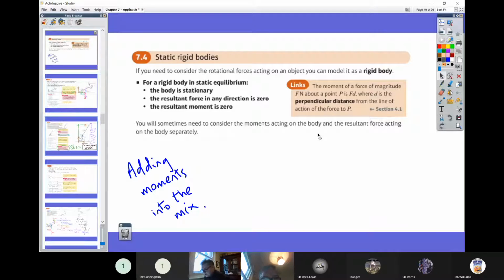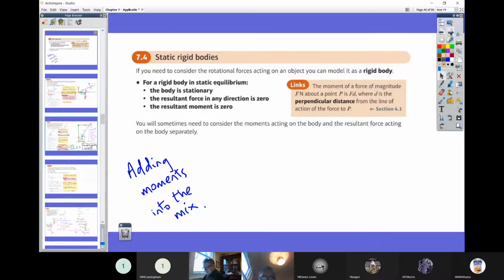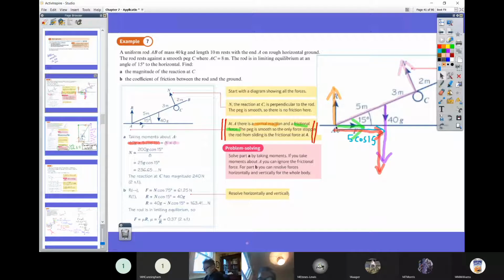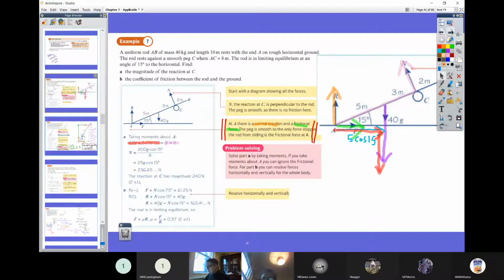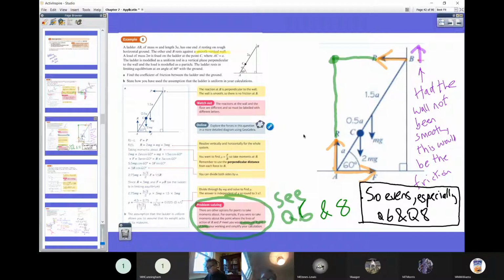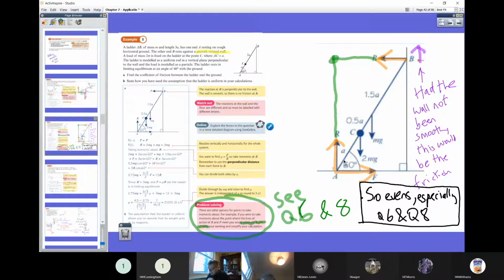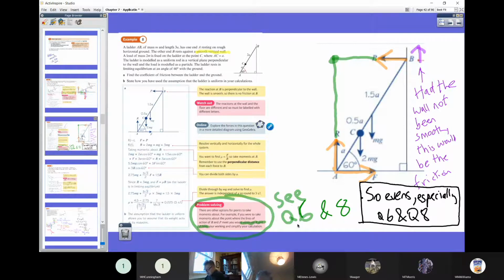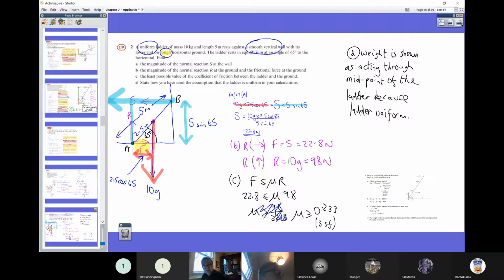27 January - Chapter 7 - Static Particles - Ex 7D (1 of 2)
27 January - Chapter 7 - Static Particles - Ex 7D (1 of 2)